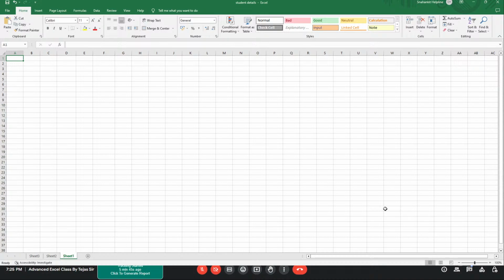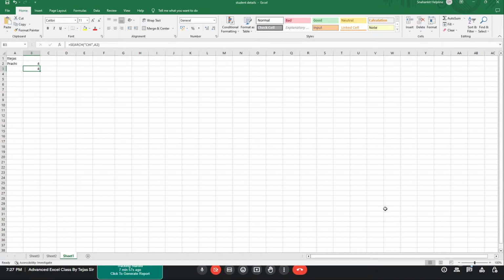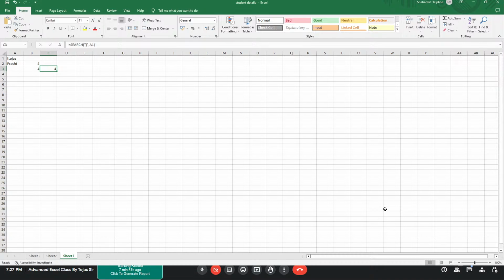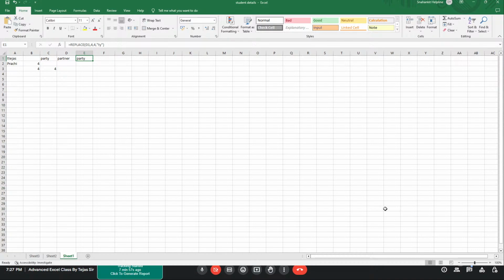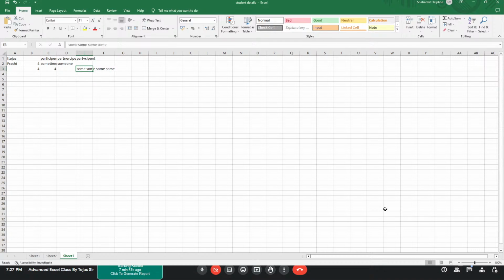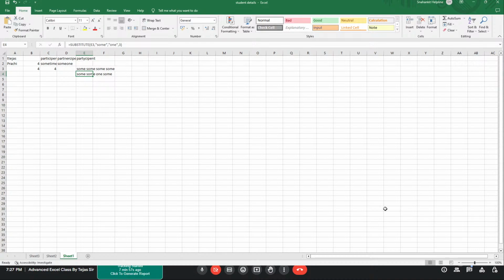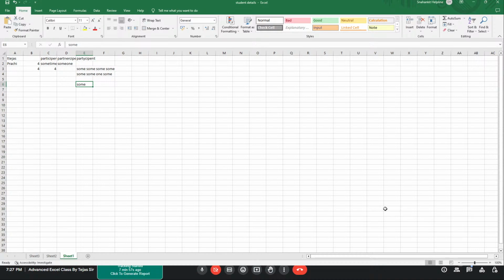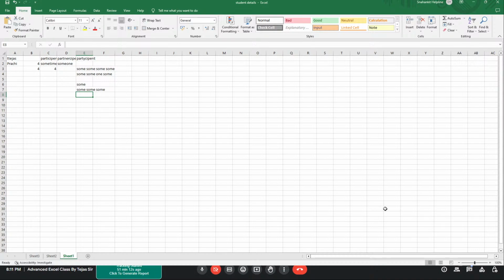Advanced Excel Lecture 11 for visually impaired users Learn excel with Tejas Sir. JAWS and NVDA.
advanced excel class